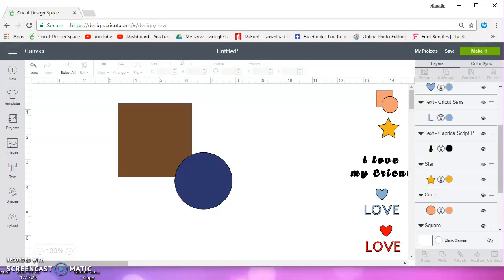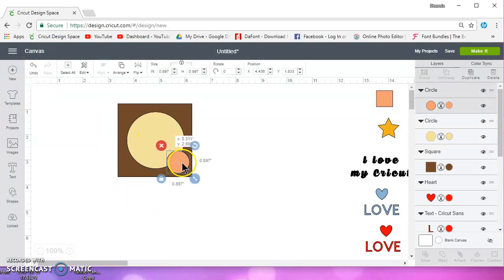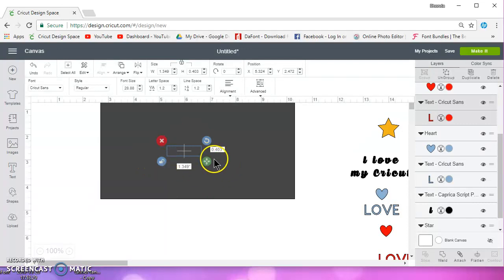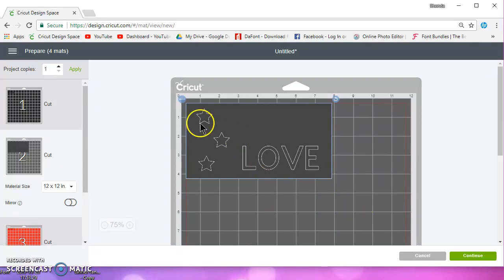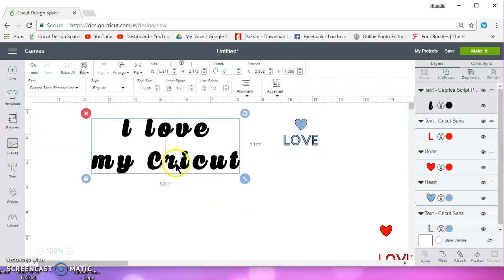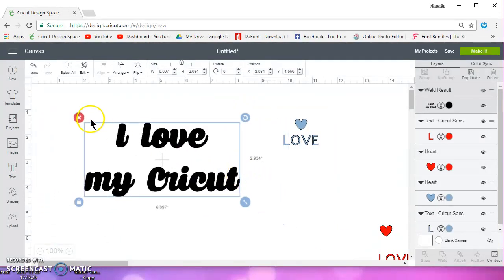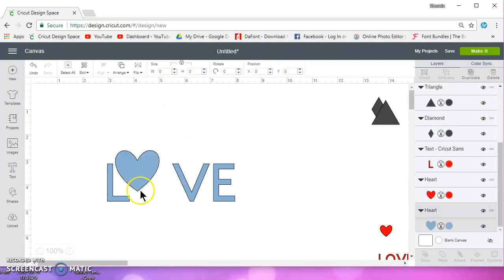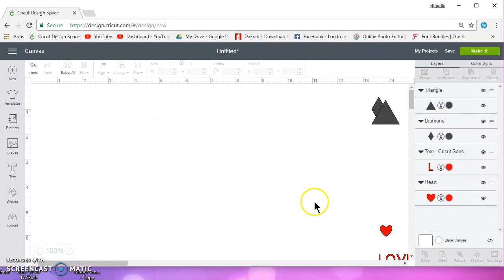8 Layers Panel Part Two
Continuation of the previous video.